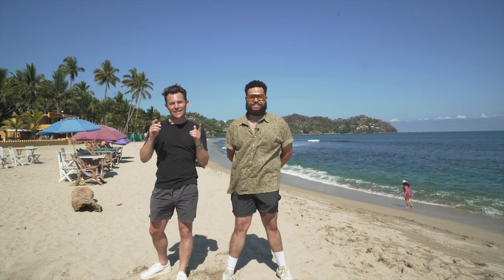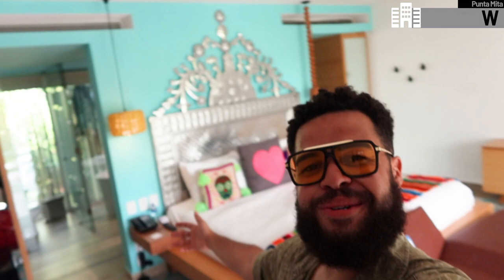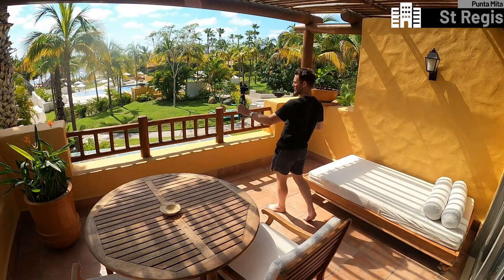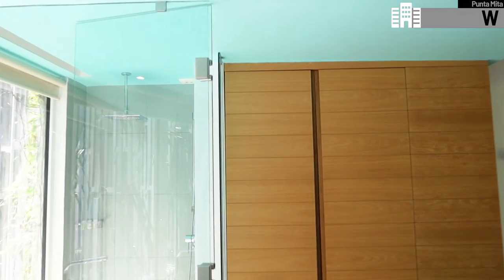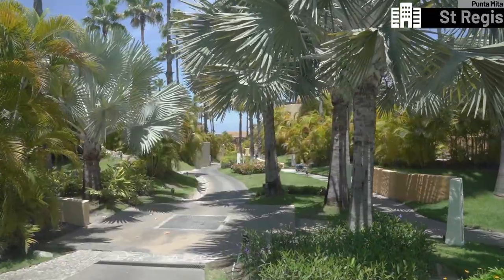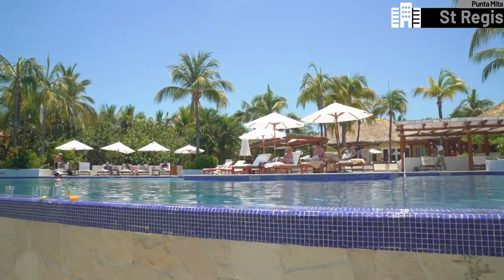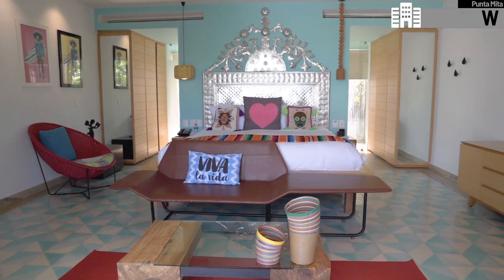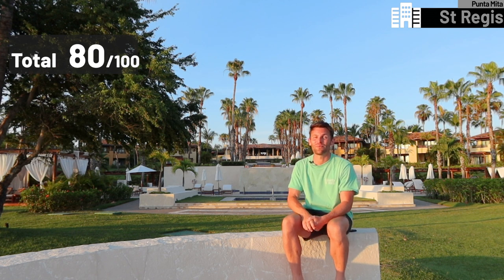MEXICO 5-STAR HOTEL COMPARISON: Staying in Punta Mita's most spectacular Marriott hotels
For our latest hotel comparison video Nicky and Marc stayed at two of the most spectacular Marriott hotels in Punta Mita, Mexico!

Nicky stayed at the St Regis Punta Mita - £1,085 ($1,500) per night
Marc stayed at the W Punta de Mita - £431 ($598) per night